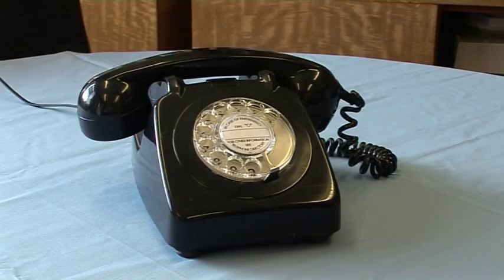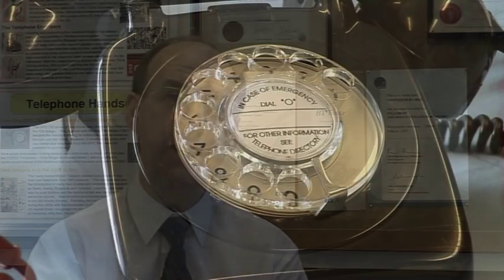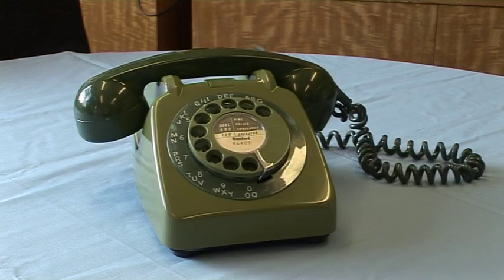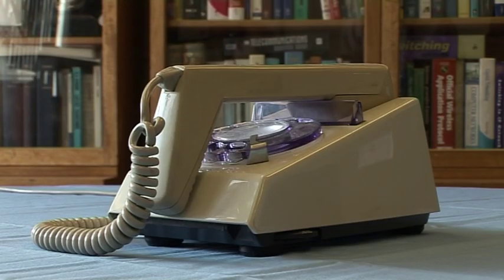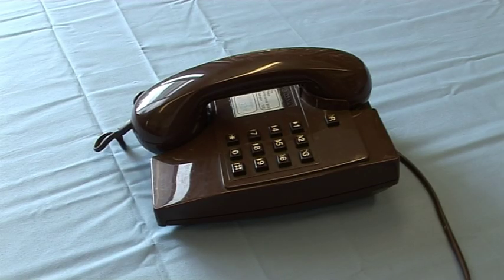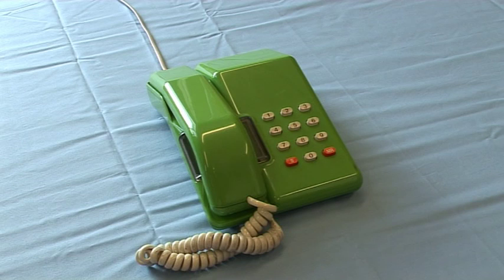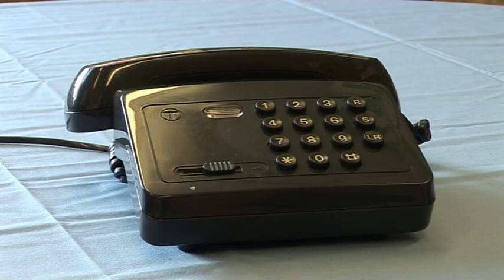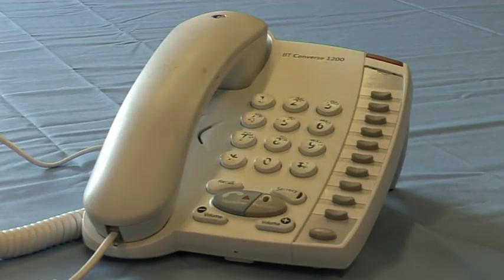GPO 700 series rotary dial telephone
The year 2009 is the 50th anniversary of the introduction of the GPO 700 series rotary dial telephone. This was the first plastic case telephone introduced into the UK and became the standard issued to all customers into the 1980s. This film traces the hsitory of the telephone in the UK from 1969 until the present day. Sit back and enjoy the Changing Face and Sound of the British Telephone